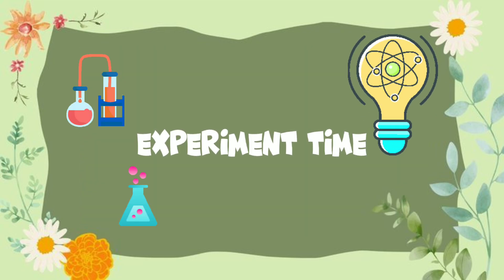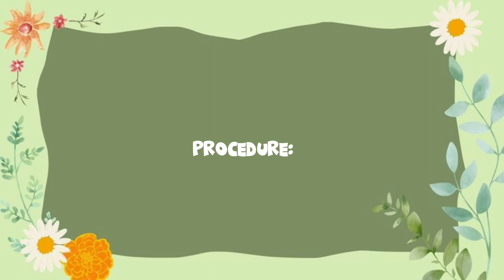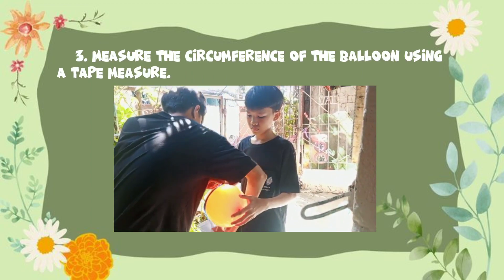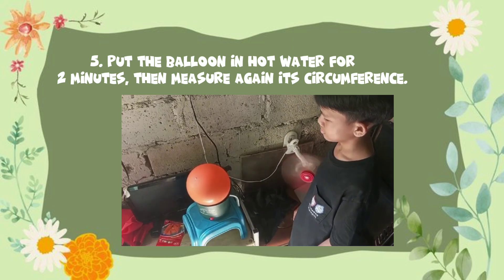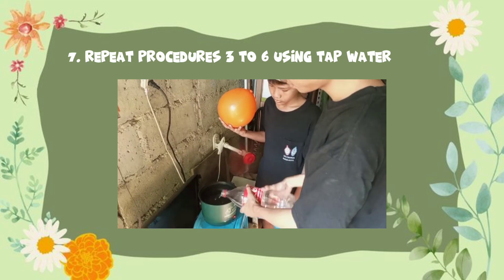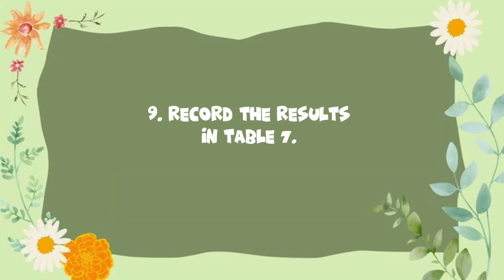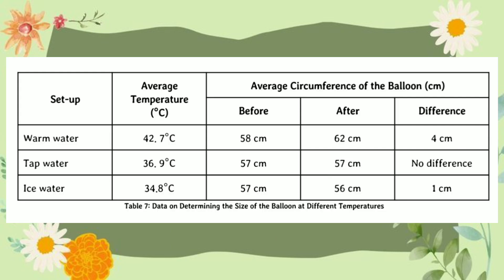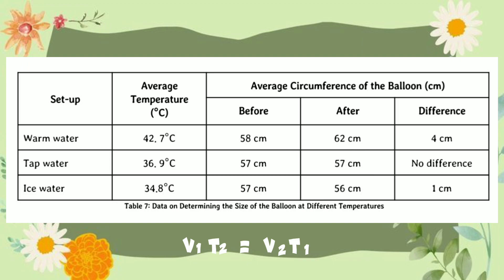Hot and Cold Balloon Experiment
Generally speaking, the higher the temperature of the air inside a balloon, the larger and more inflated the balloon will become. On the flip side, the colder the air is inside the balloon, the balloon will shrink and deflate. Find out more on this lab report.

Created, Edited, and Produced by: Class of 2024| Row 2 10N.